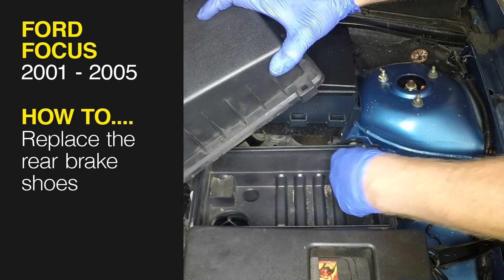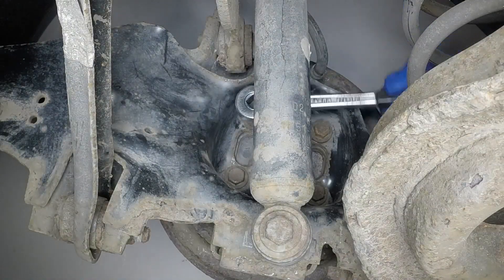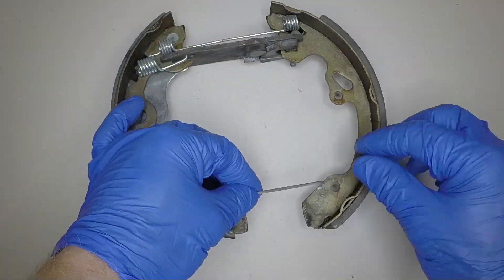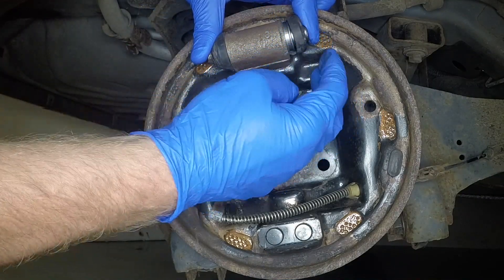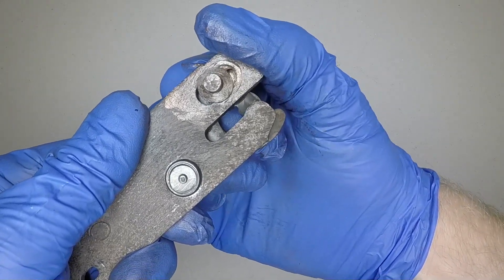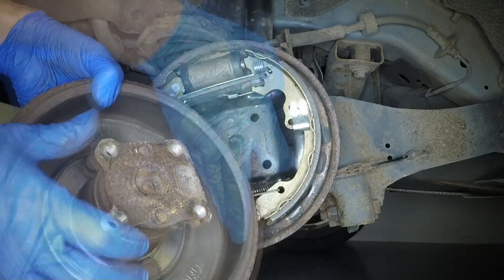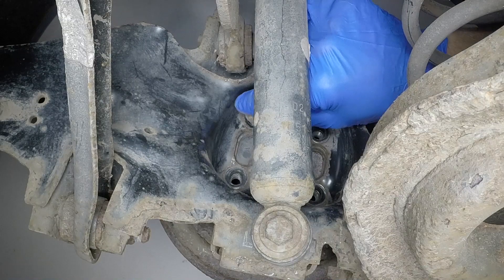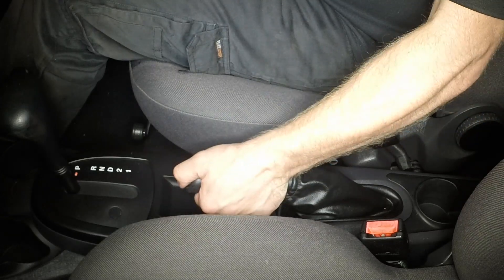Ford Focus (2001 - 2005) - Rear brake shoes renewal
Do you need to replace the Rear brake shoes renewal on your 2001 to 2005 Ford Focus but don't know where to start? This video tutorial shows you step-by-step how to do it!

Our Ford Focus manual covers 01 to 05 reg plates, both petrol, and diesel engines, and includes videos for some of the most common jobs, which you can see here in this playlist.

Including special/limited editions

Exclusions:
Does NOT cover 1.8 litre dual-fuel engines. Does NOT cover RS, ST170 or C-Max, or 'new' Focus range introduced January 2005.